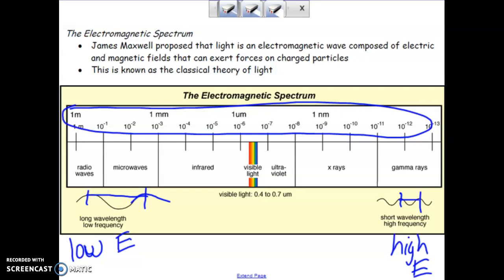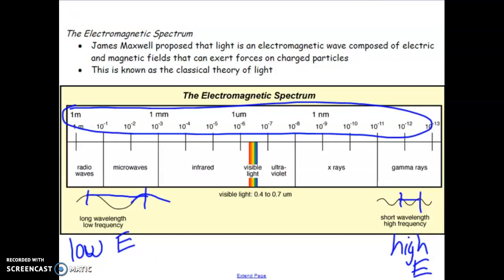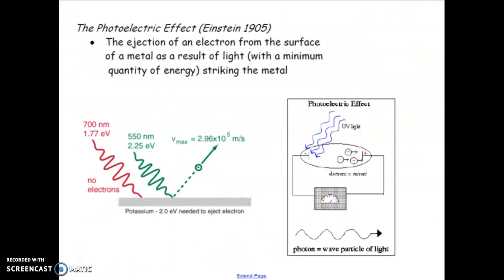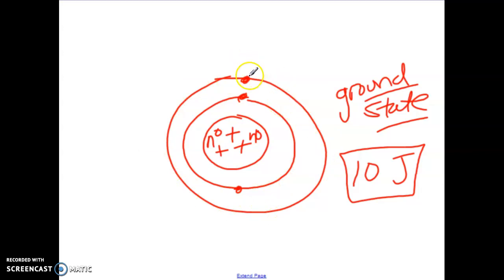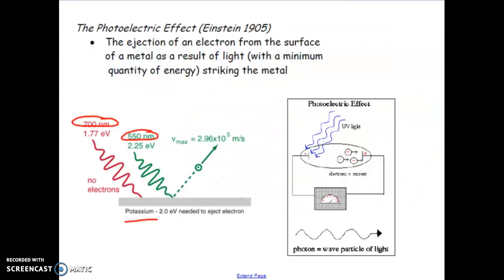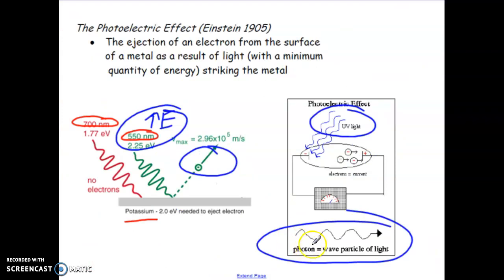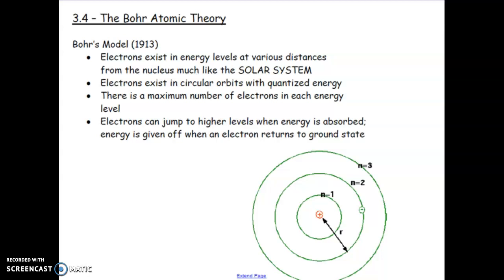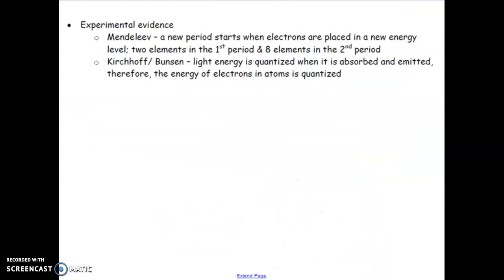atomic theory part 3